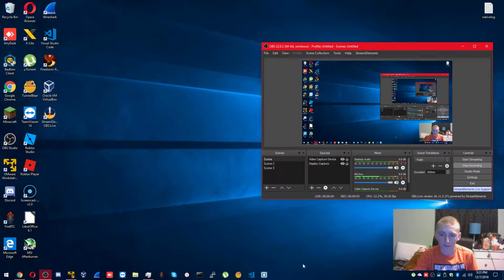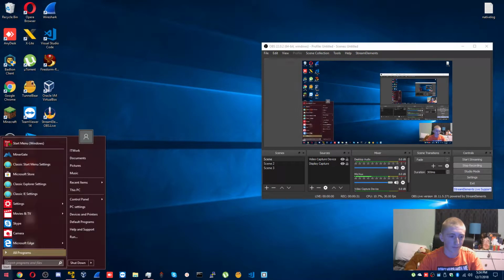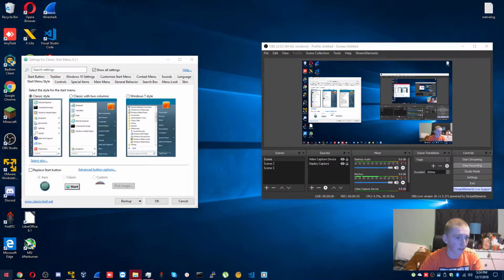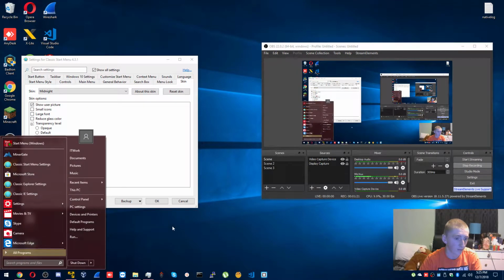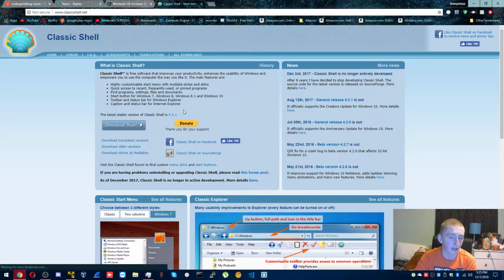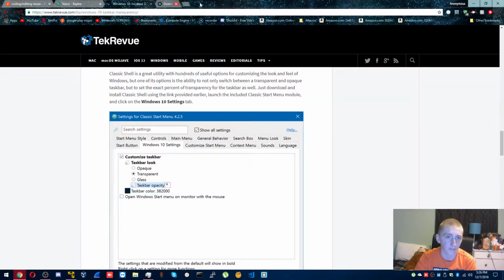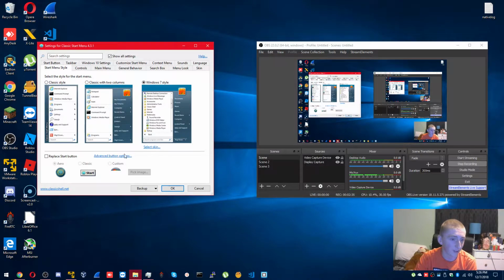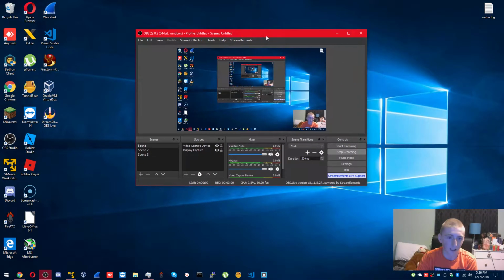How to make your windows 10 taskbar transparent